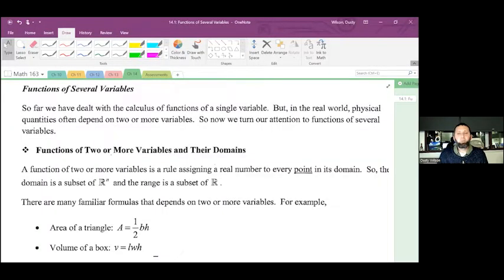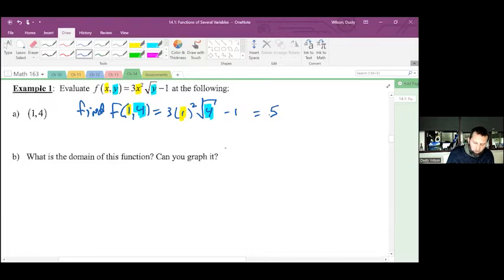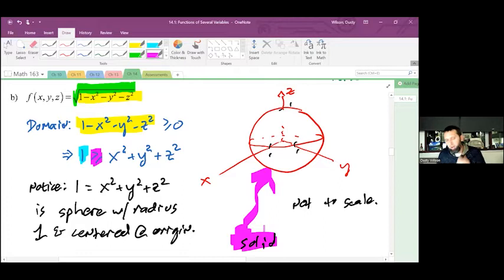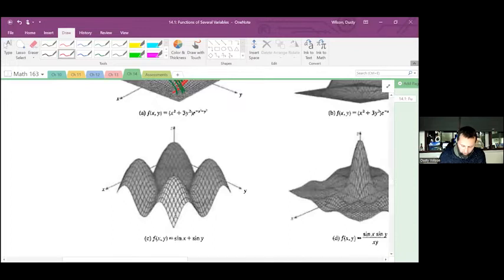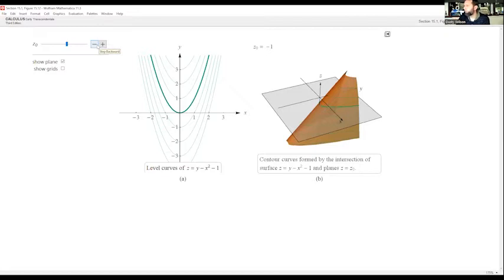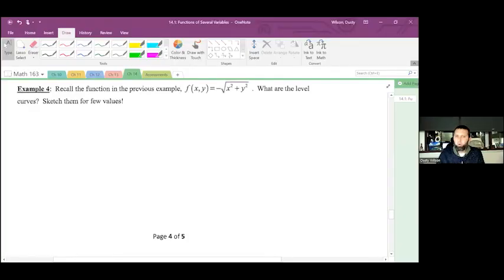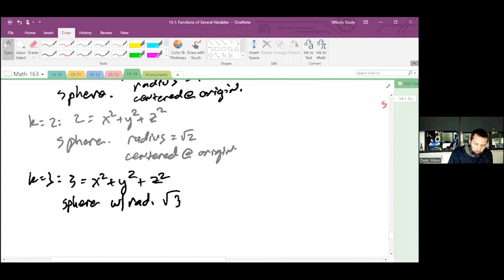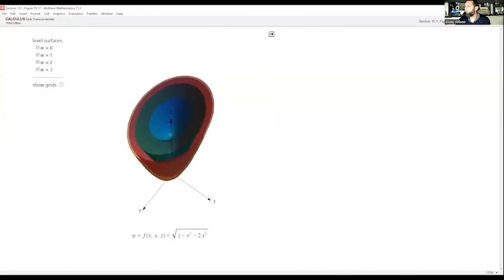14.1: Functions of Several Variables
6:50 Example 1
10:01 Example 2
17:54 Example 3
28:00 Contour Plots
38:50 Example 4
44:24 Example 5a
48:00 Example 5b